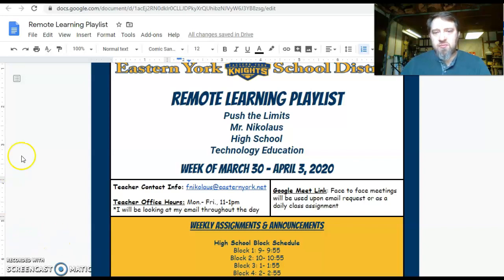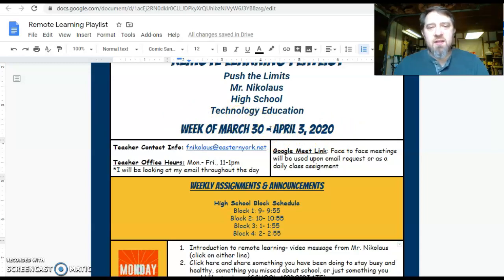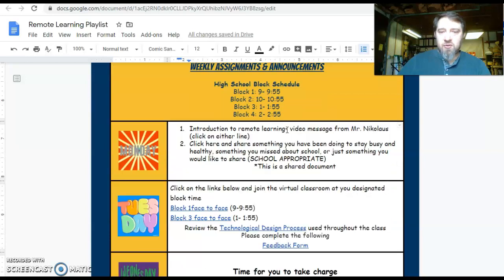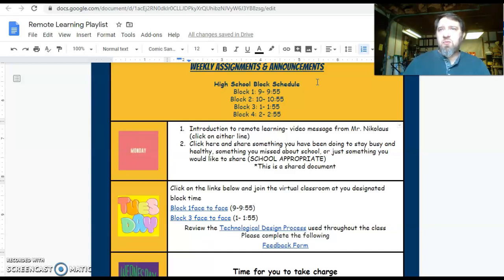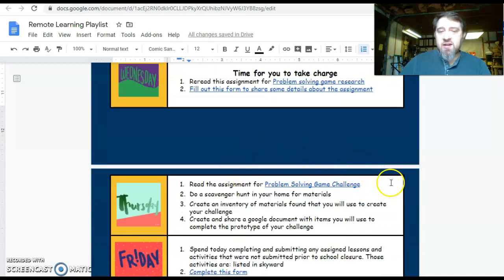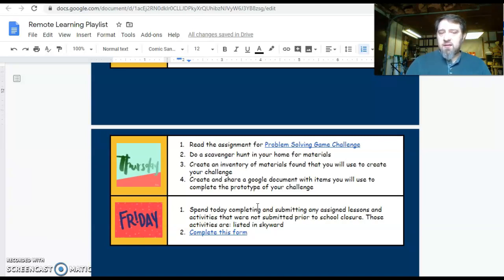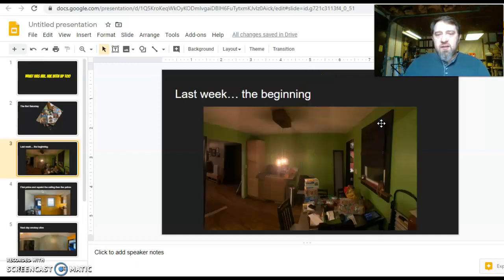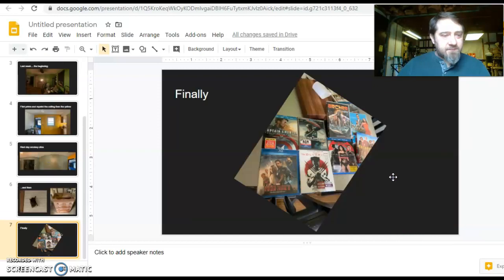Intro: Nik on remote learning